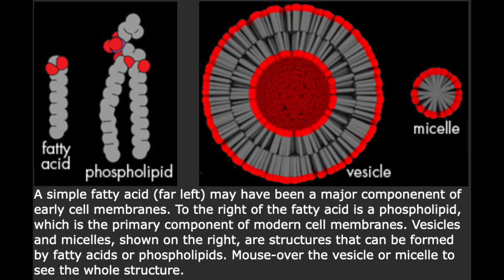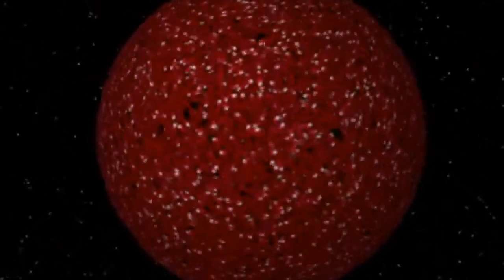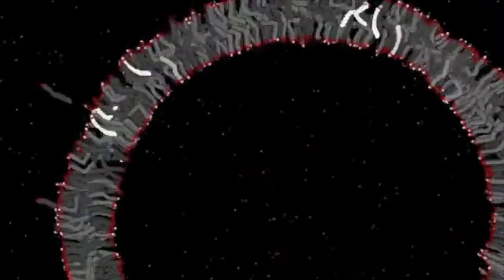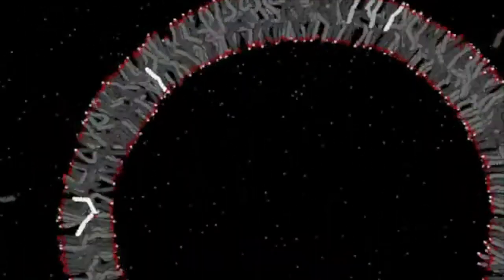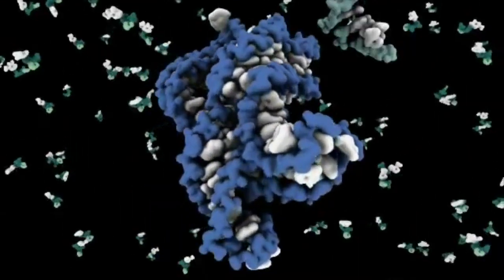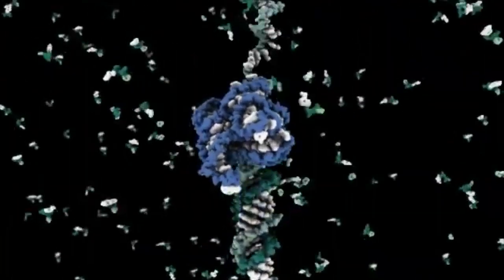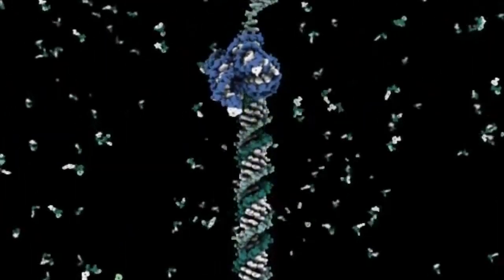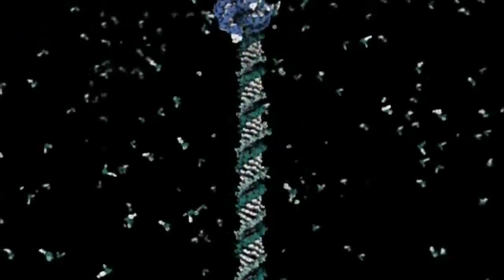Exploring Origins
This video on Abiogenesis was borrowed from Exploring Life's origins. All credit for the information and animations goes to them, but was modified by this channel for clarity and organization.